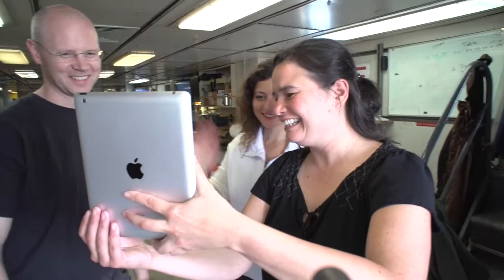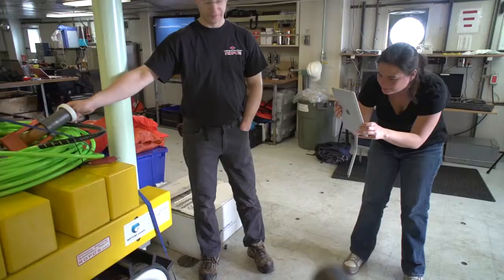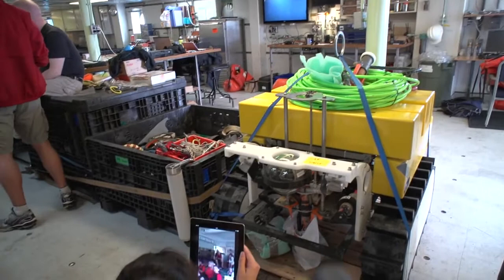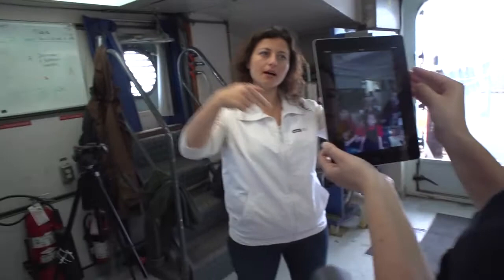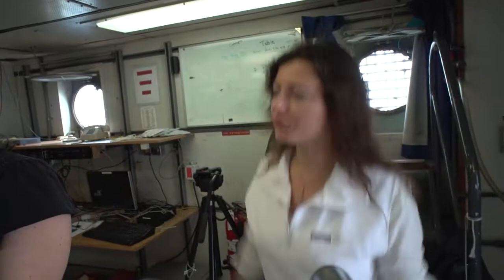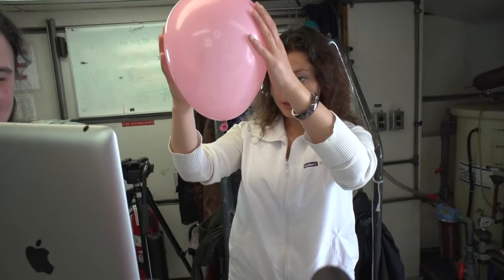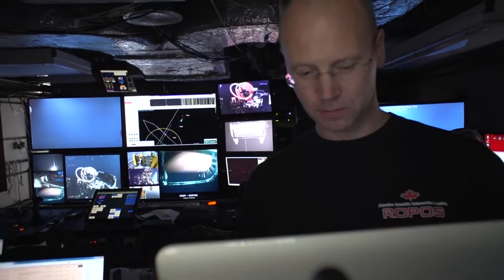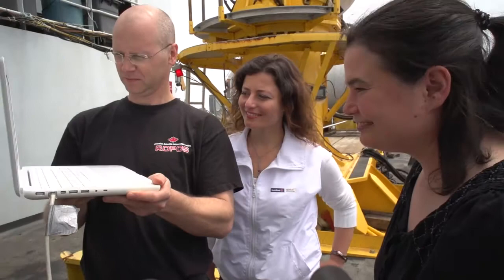Let's Talk About Ocean Science: St. Margaret's School, Saanich BC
Goksenin Sen, Maia Hoeberechts and ROPOS pilot Ian Murdock take a group of 4-5 year olds on a tour of Wally and the ROPOS operations room.